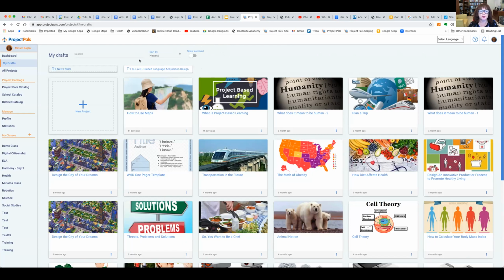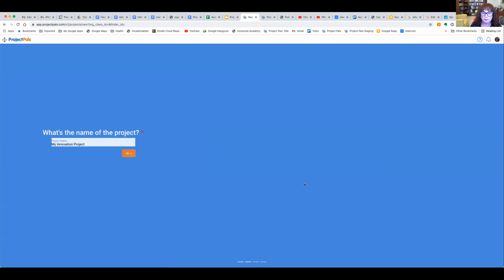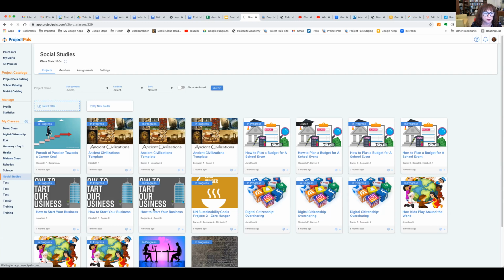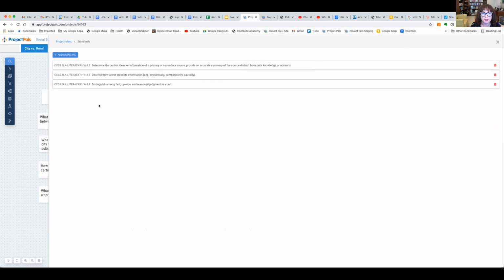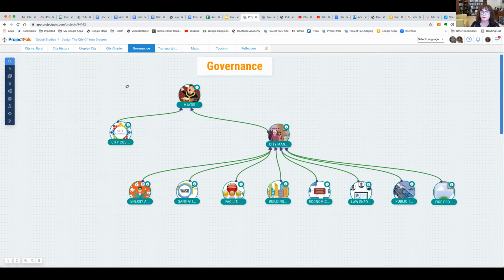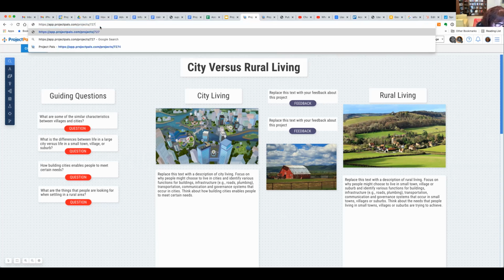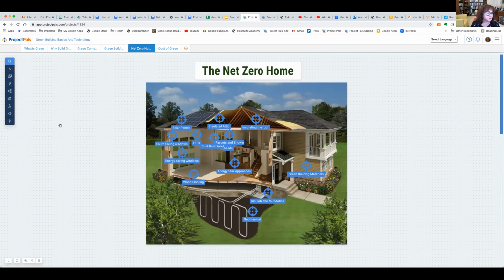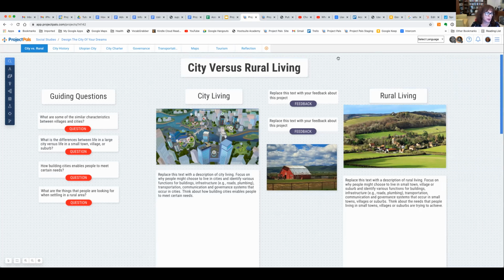Project Pals Basic Training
In this video I am holding a Project Pals basic training